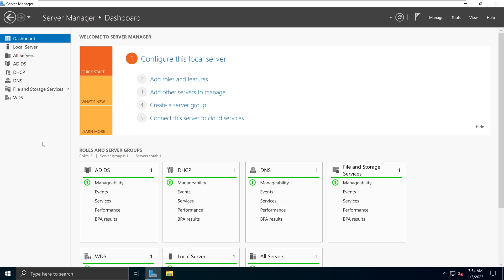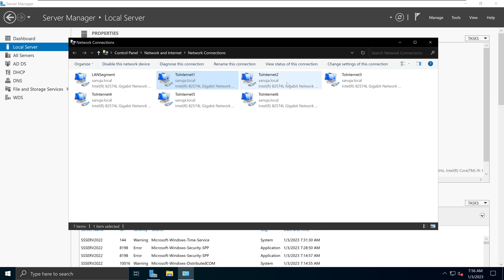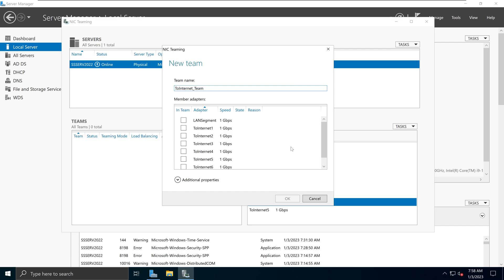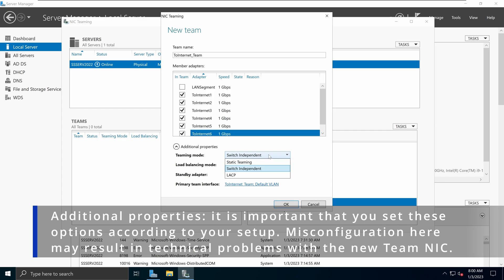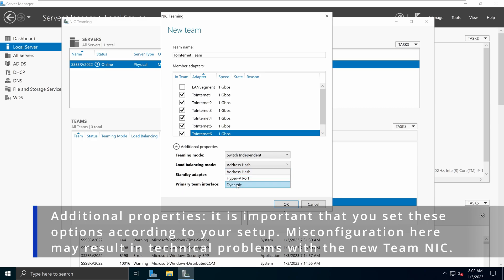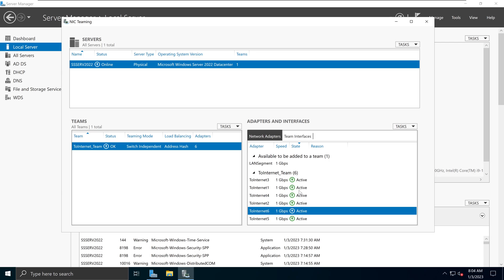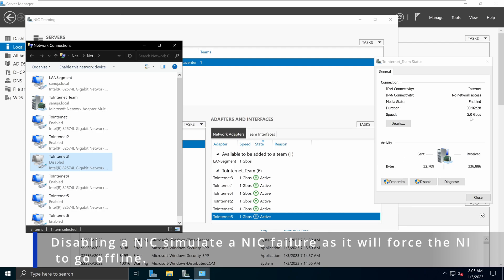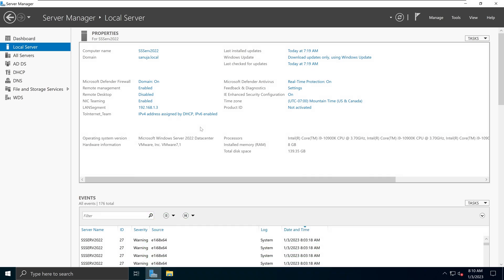How to Configure NIC Teaming in Windows Server 2022 | Windows Server 2019 / 2016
A step-by-step configuration process of NIC Teaming on Windows Server 2022 using built-in NIC Teaming utility. During this demo, I also explain some basic fundamental concepts on NIC Teaming as well as additional options such as Teaming mode, Load balancing mode, Standby adapter and VLAN options.

This demonstration uses Windows Server 2022. But the principles are same for Windows Server 2016 through 2022 (Windows Server 2022 / 2019 / 2016 / 2012). There are no major GUI differences among most of the previous versions of Windows Servers as NIC Teaming configuration is located under the Local Server section of the Server Manager.

Want to learn little bit more about NIC Teaming? Check this complementary video on NIC Teamed interfaces

Chapters:
00:00 - Introduction
00:43 - NIC Setup/Preparation
03:09 - Configuring NIC Teaming
11:16 - Testing NIC Team

Co-producer:
Manuja Senanayake